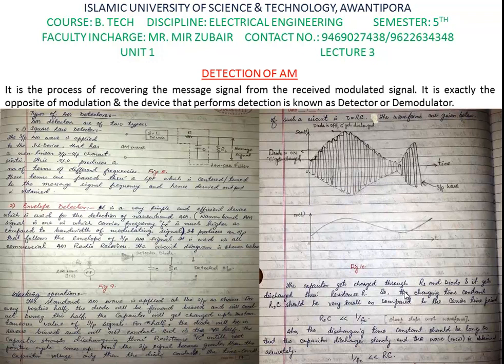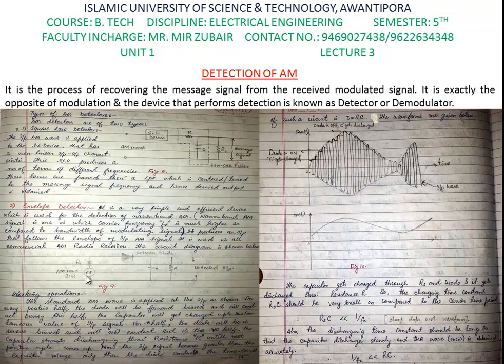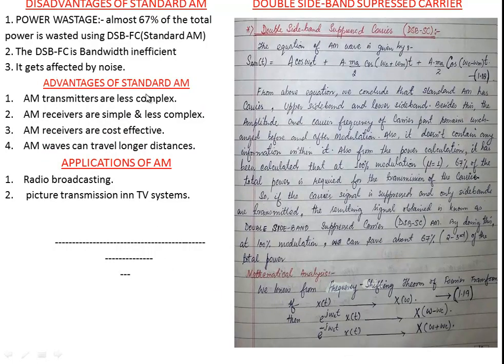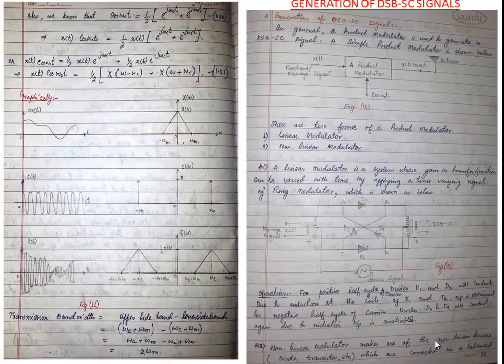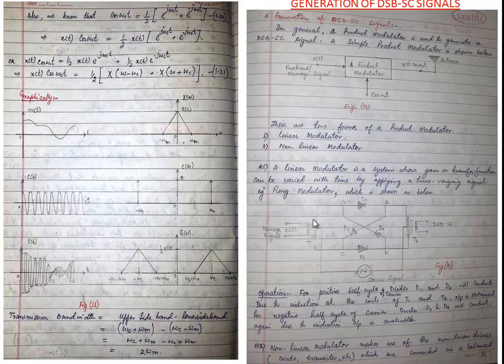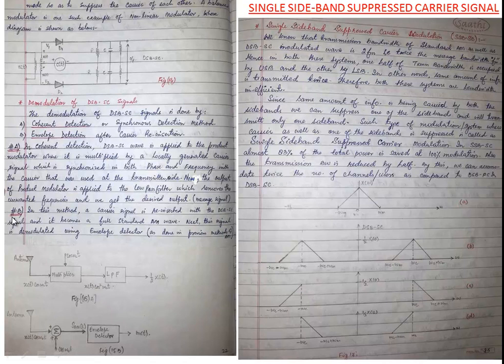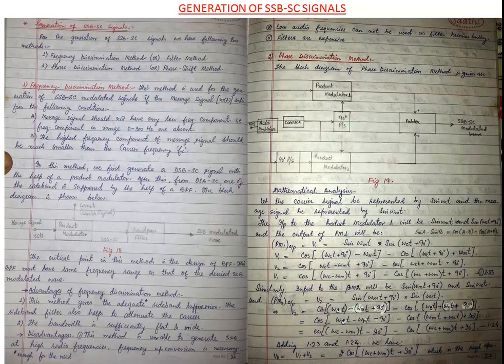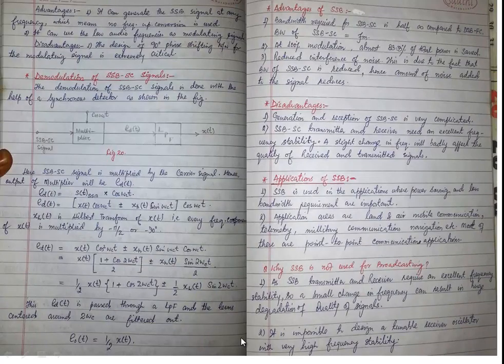Detection of AM signals(03)